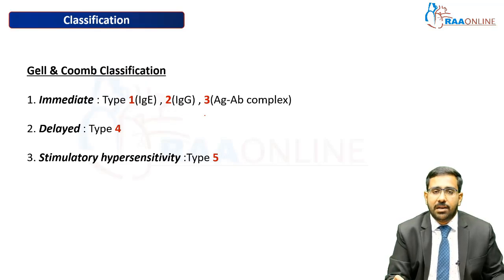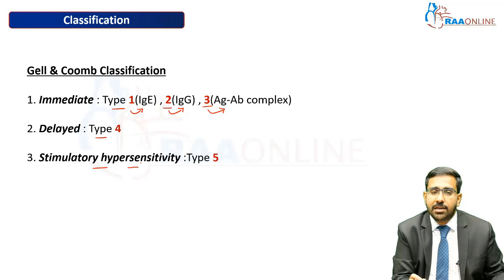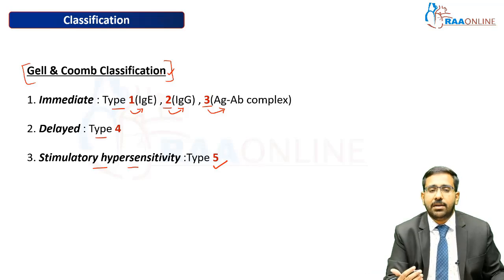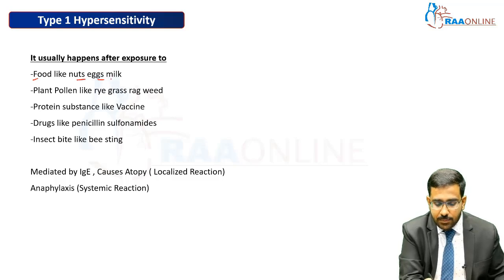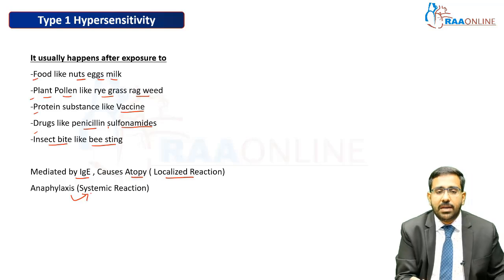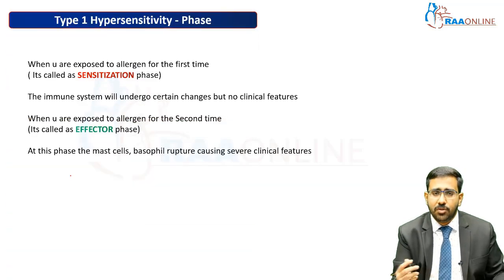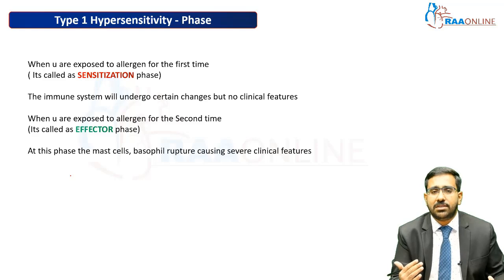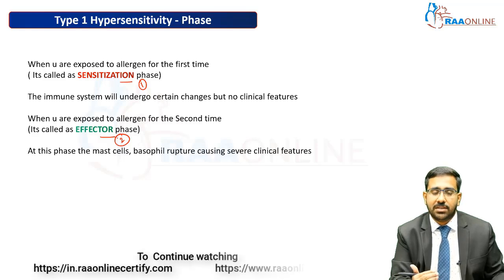Microbiology | MBBS Microbiology lecture series- Immunology- Hypersensitivity -1 | Raaonline